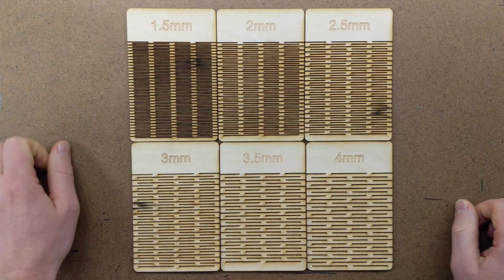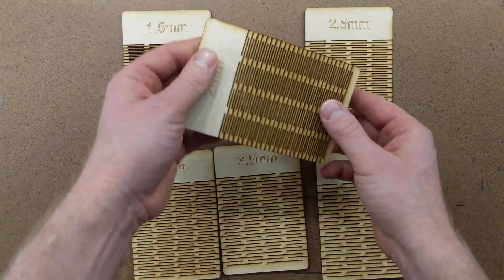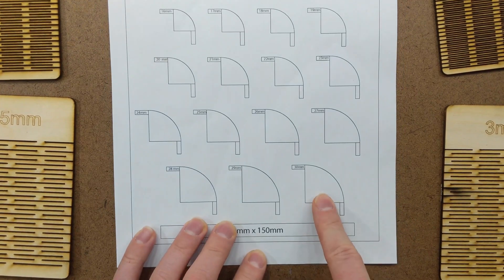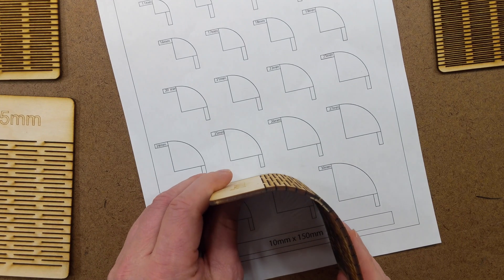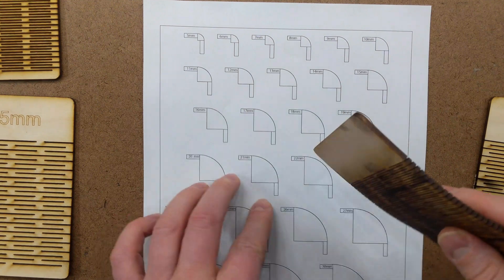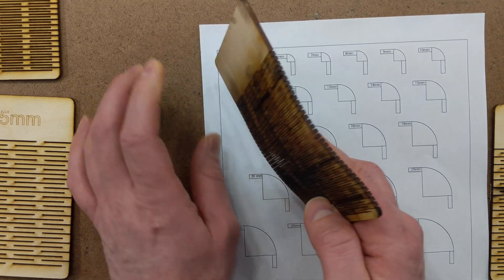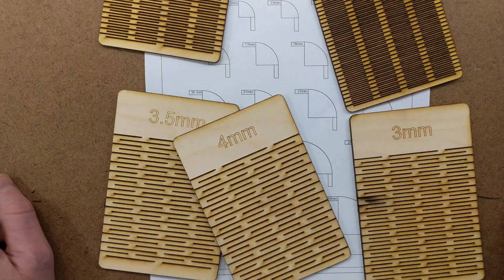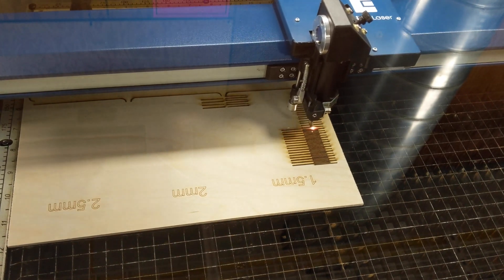Living Hinges Minimum Bend Radius with Swatches for Laser Cutting Bent Plywood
Find the minimum bend radius of living hinges for laser cutting by using test swatches and checking the bend agains a known radius template. This allows you to set parameters in a parametric modeling program like Fusion 360 or Solidworks so you can design a living hinge bend into your laser cut project in software with confidence that it will work when cut.

Links

0:00 - Living Hinge Sizes
0:22 - Living Hinge Swatches DXF File
0:38 - Bend radius test sheet
1:16 - 1.5 mm cut size